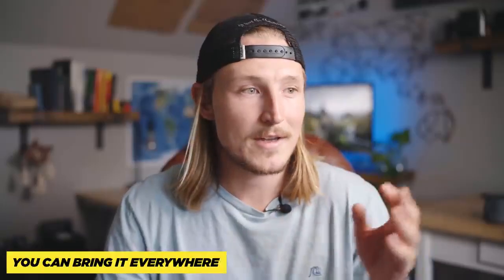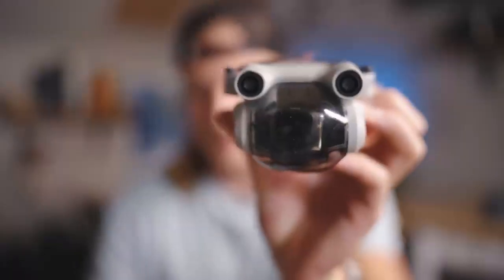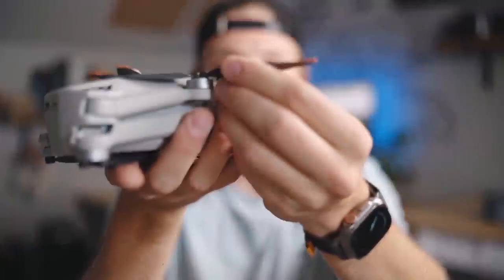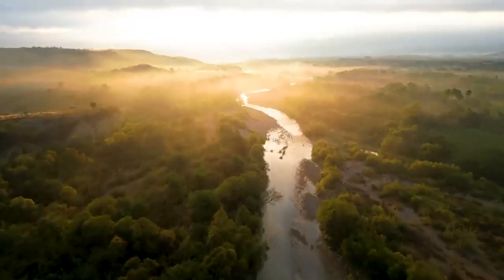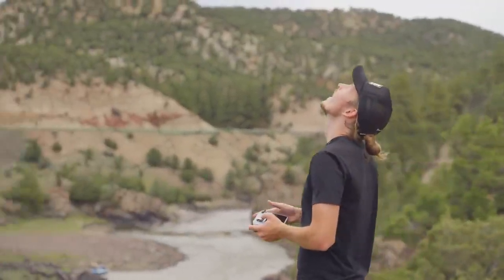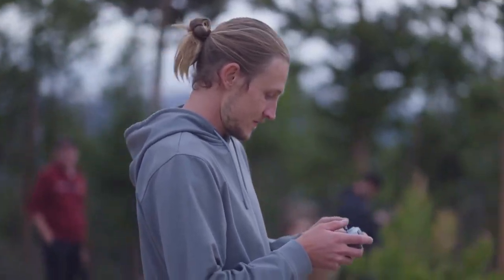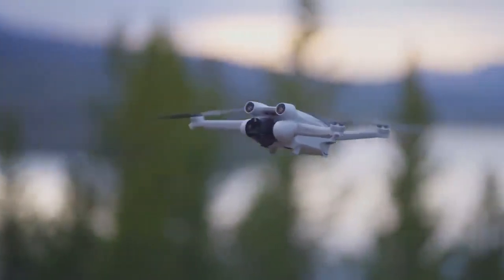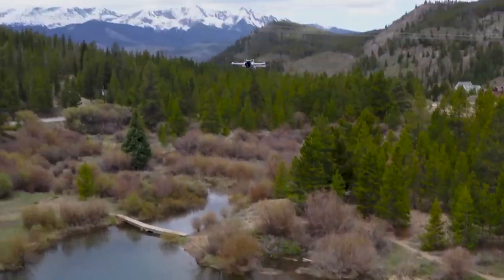DJI Mini 3 Pro | still the BEST budget drone?